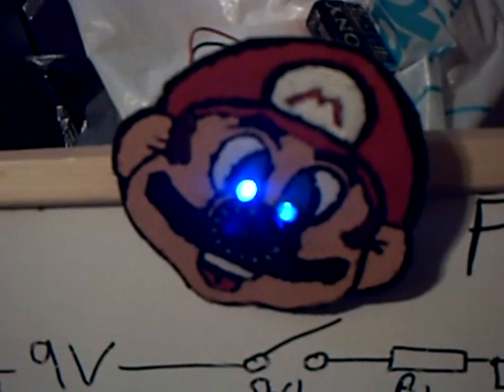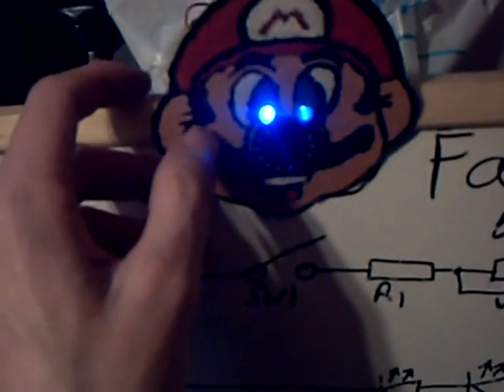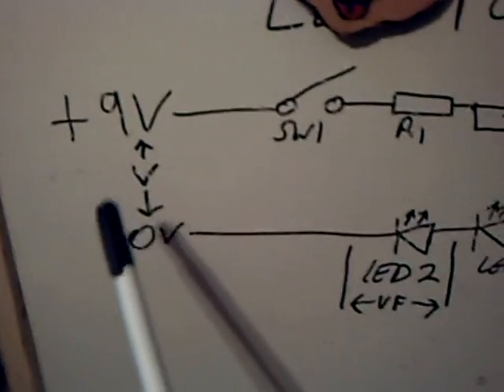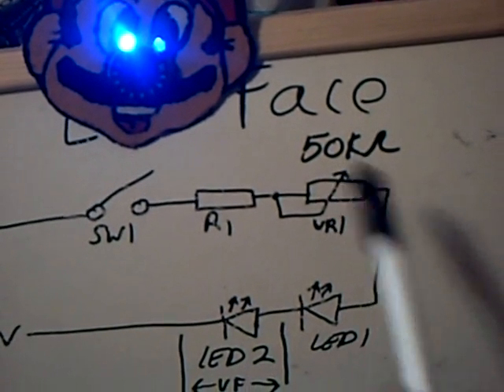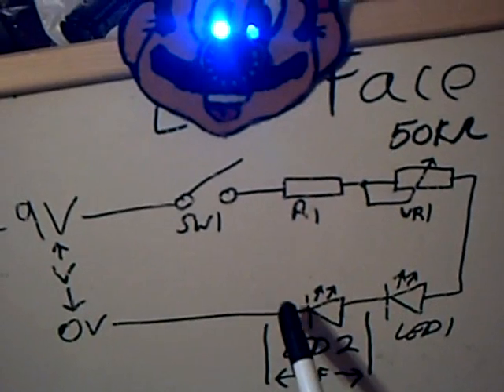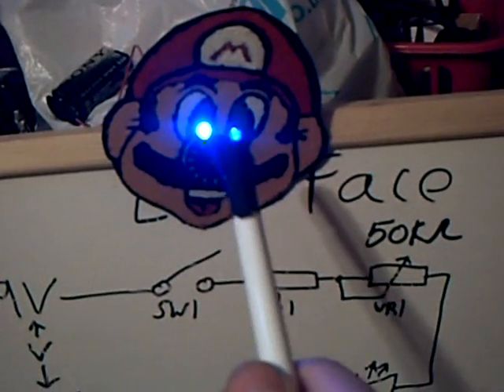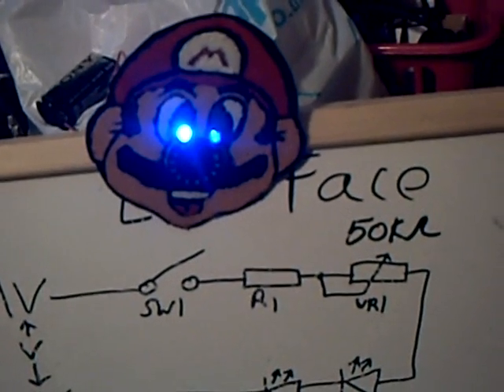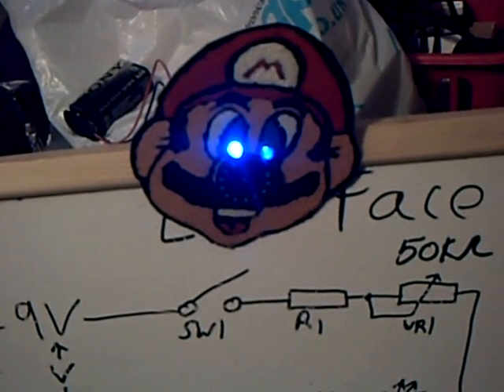How to Make an LED Mario Face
In this video I show a Mario face that I made that has eyes that light up using LED's.